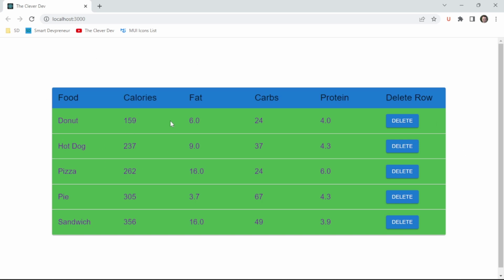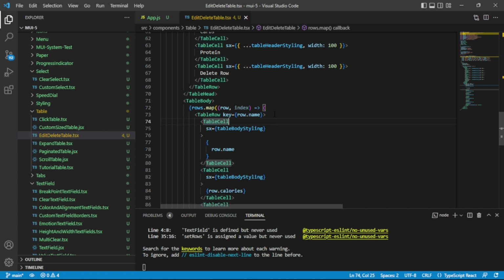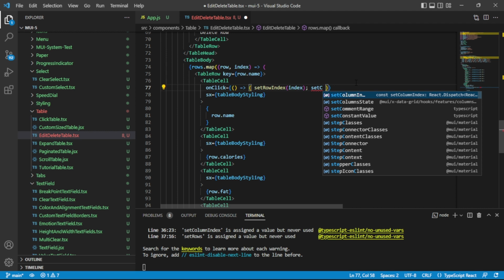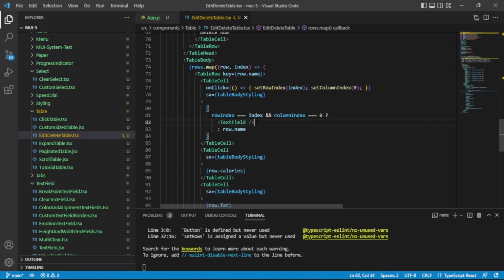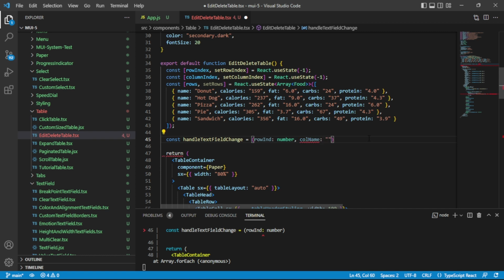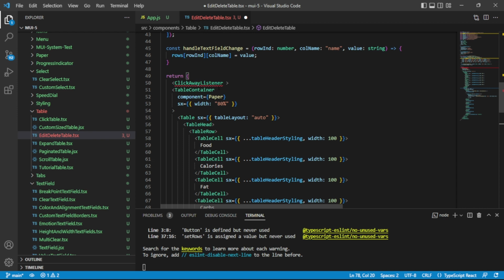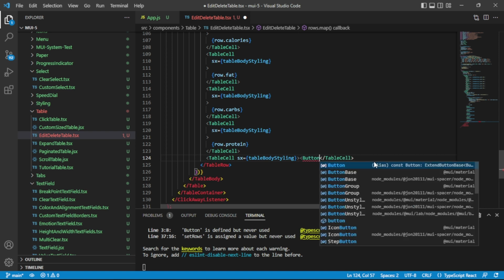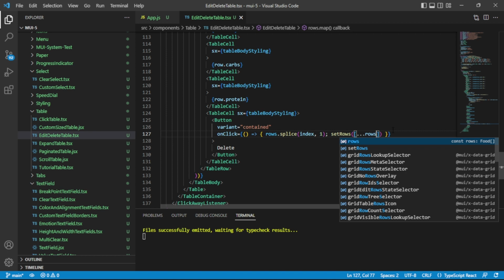How to Create an Awesome MUI Table that can Edit and Delete Rows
Do you want to build a full MUI app from beginning to end, learn every aspect of the sx prop, styled API, and the theme, and never again fear styling any MUI component?!?  Do you want an active Q&A with me?!?  :

MUI Tables can be enhanced with cell edit and row delete functionality.  In this video we go step by step to create edit on cell click and row delete on button click.